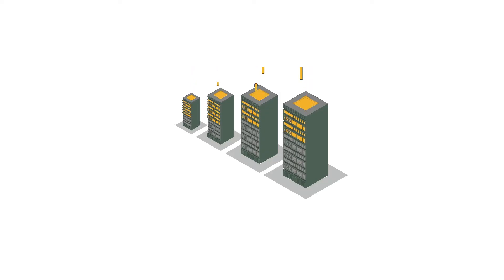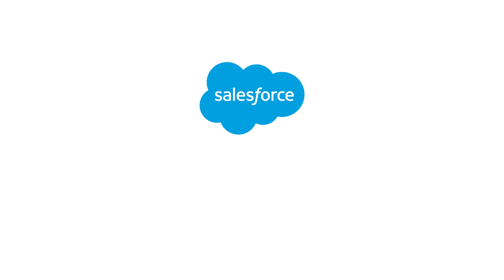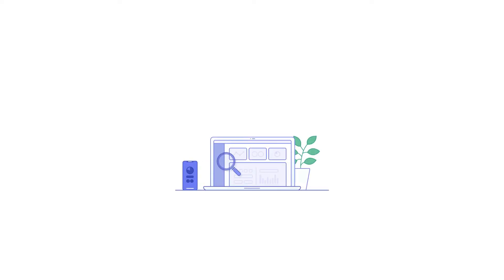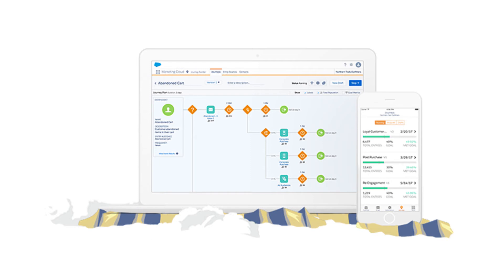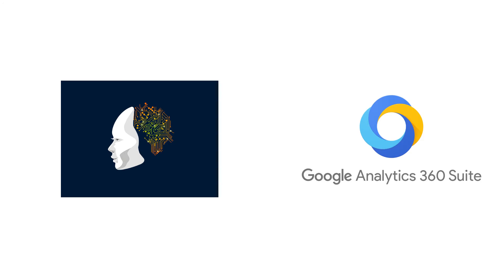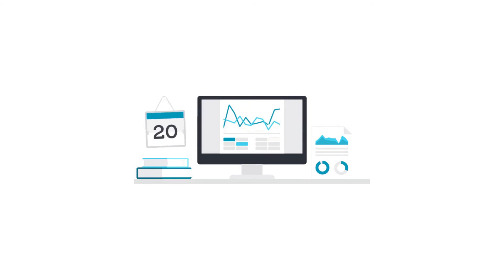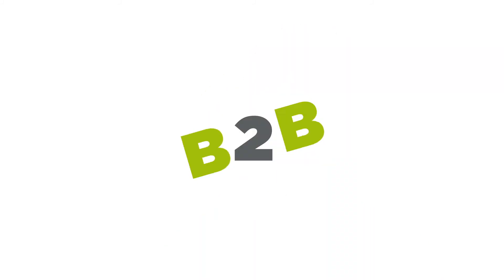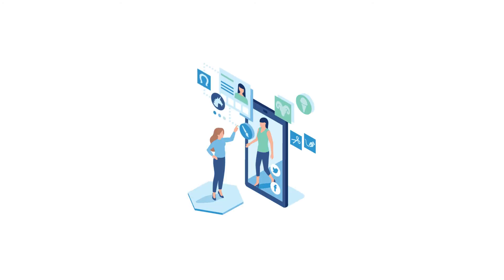SALESFORCE MARKETING CLOUD (EXPLAINED) | What is Marketing Cloud | Pixeled Apps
Owing to the rapid digitization the strongest card a business can play is marketing. To make sure your business gets complete control over its marketing and exponentially increase its outreach Salesforce Marketing Cloud is the way to go.
If we have missed something or you want explanation videos on certain topics, do let us know through the comments.

Hope you will find this video useful about "SALESFORCE MARKETING CLOUD (EXPLAINED) | What is Marketing Cloud | Salesforce | Pixeled Apps"